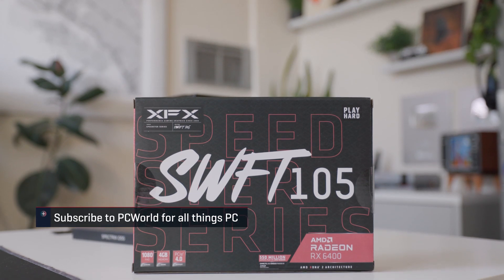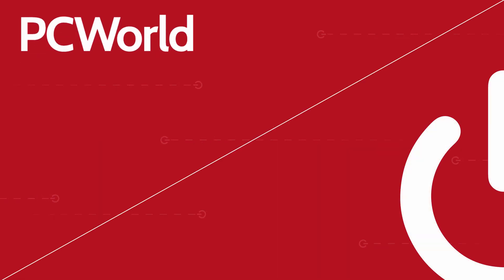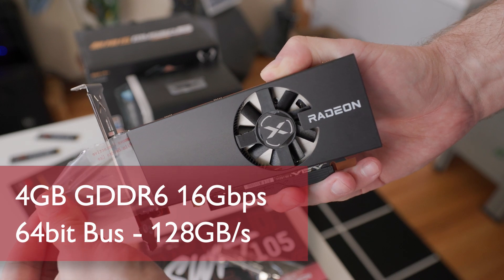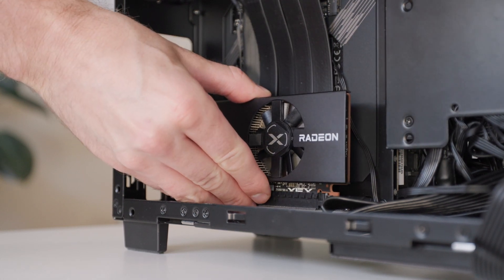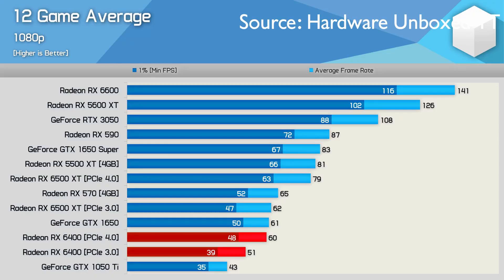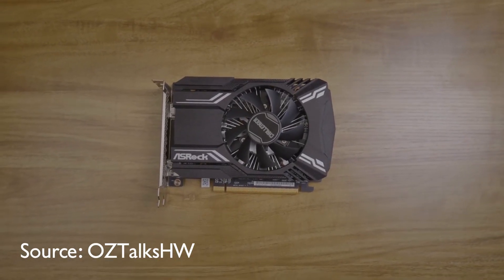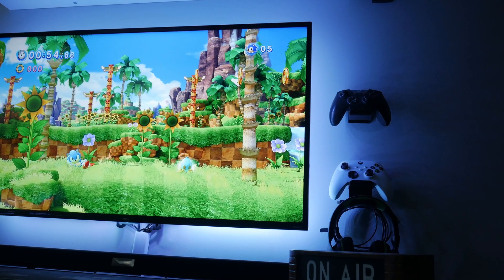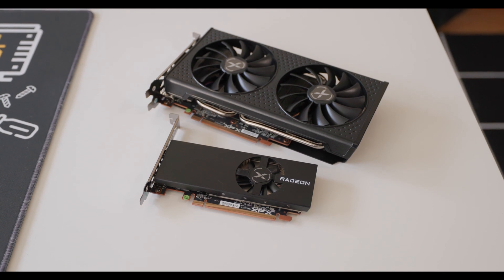Radeon RX 6400 Review Roundup: Who Is This GPU For?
AMD quietly releases the Radeon RX 6400, a "budget" graphics card that is small in specs and physical size. But what are reviewers saying about this GPU? In this review roundup Keith breaks down what you need to know about this tiny card.